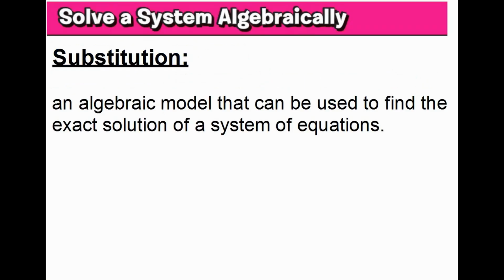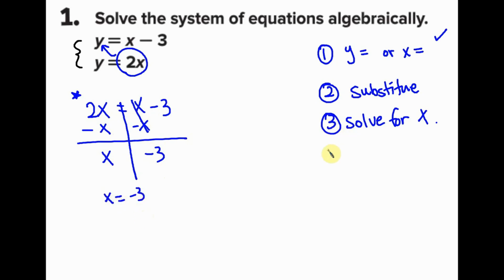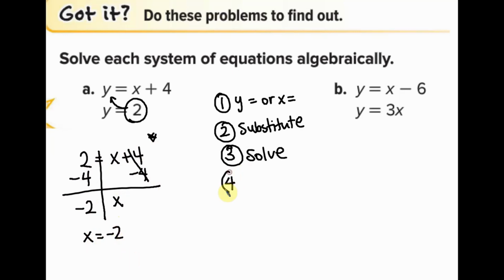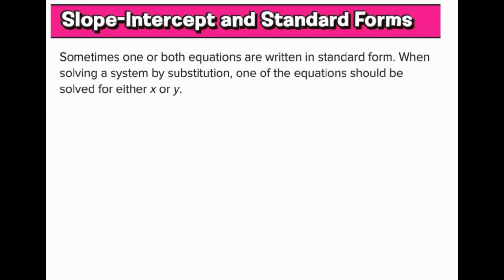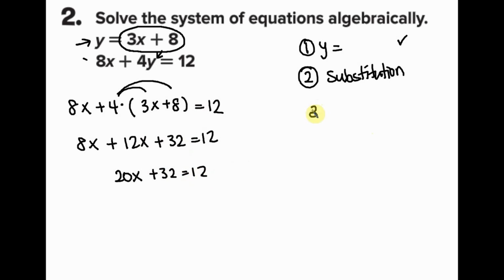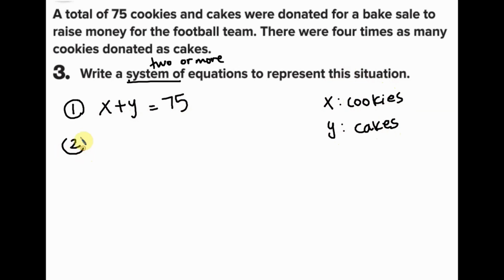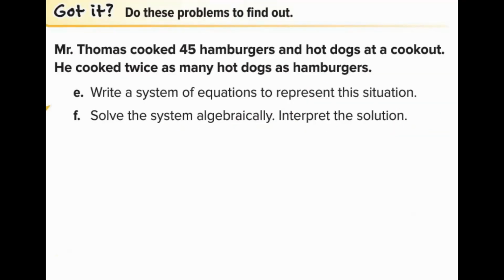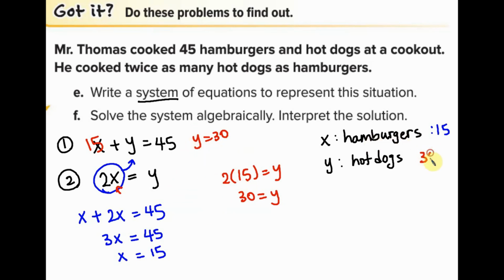Systems of Equations Algebraically | Expressions and Equations | Substitution | Slope-intercept form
Sorry, I realized the mic was not plugged in at the end of recording. Audio might sound not clean.

Unit: Expressions and Equations
Chapter: Equations in Two Variables
Topic: Solving systems of equations algebraically

8.EE.8b Solve systems of two linear equations in two variables algebraically, and estimate solutions by graphing the equations. Solve simple cases by inspection. For example, 3x + 2y = 5 and 3x + 2y = 6 have no solution because 3x + 2y cannot simultaneously be 5 and 6.

8.EE.8c Solve real-world and mathematical problems leading to two linear equations in two variables. For example, given coordinates for two pairs of points, determine whether the line through the first pair of points intersects the line through the second pair.

Content Objective: Students will demonstrate application of concepts and skills on systems of equations by using substitution to write and solve systems of equations.

Language Objective: Students will orally explain how to solve a system of equation following the frame:
A system of equations can be solved by either ____________ or __________. To solve a system of equations by graphing, we… On the other hand, if we use the algebraic process, we...